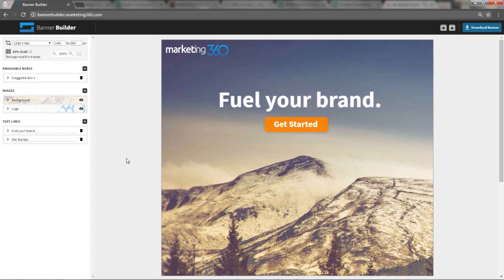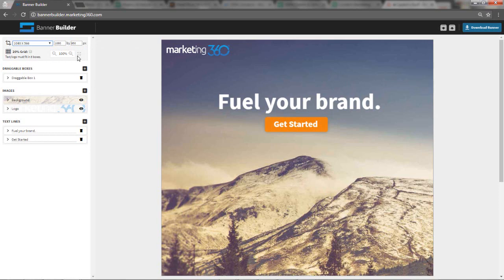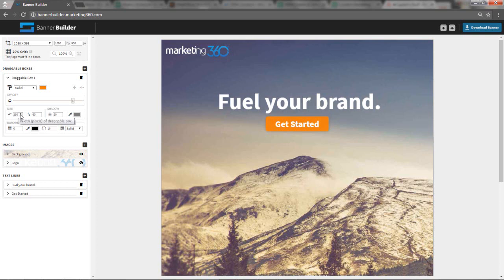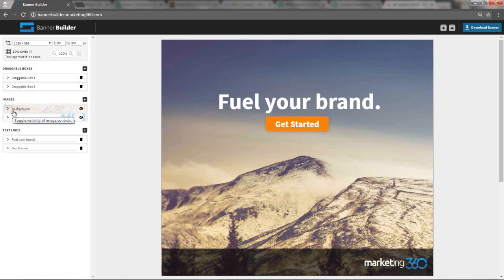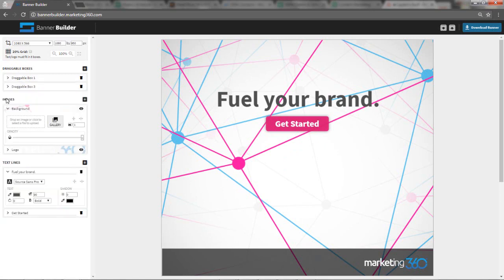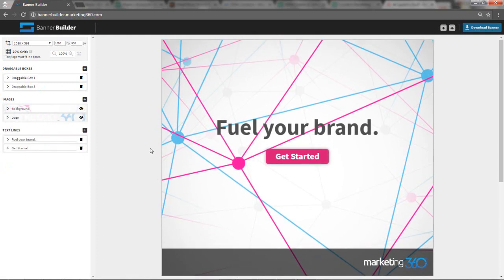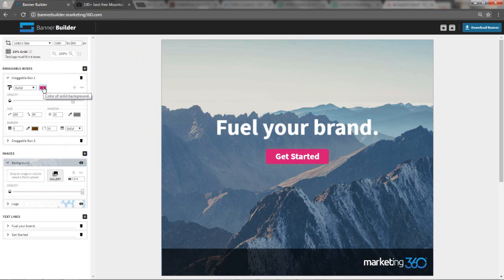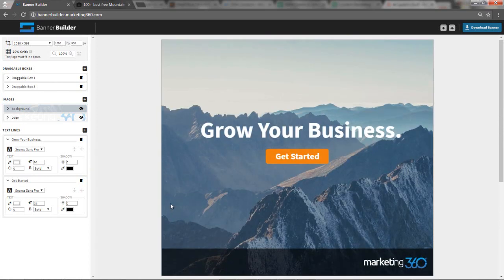Free Banner Design Maker - Banner Builder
Looking for a easy to use free banner designer maker / tool? Try Banner Builder! -

Create images for social media, email blasts, your website and anything else you need in minutes for free right in your browser!

Export your design templates and import and reuse/edit later to save time!

Choose from a growing gallery of professionally designed background images or upload your own.

Pretty much, this tool is awesome and new free features are added monthly.

Marketing 360® is the #1 Marketing Platform® for Small Business. It has everything you need from design, to marketing, to CRM. Powered by Madwire® - voted one of the Nation's Best Places to Work by Glassdoor in 2016 & 2017!